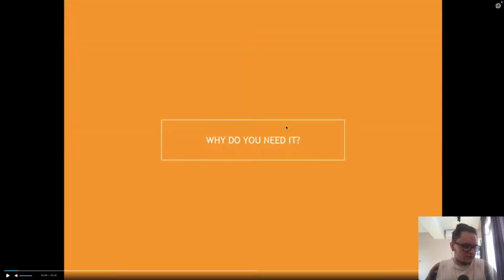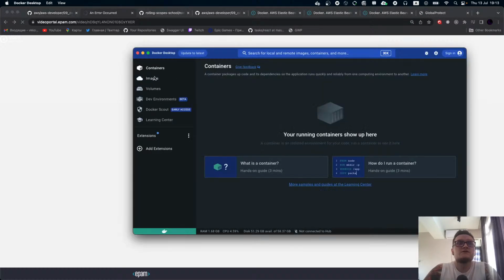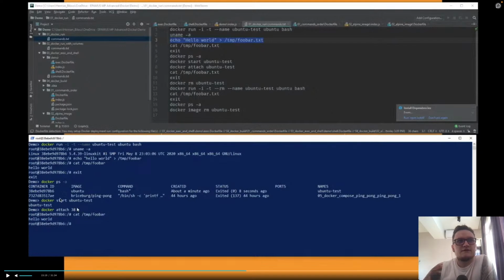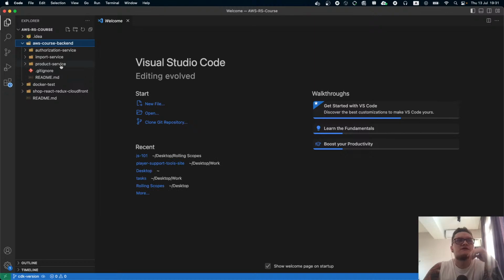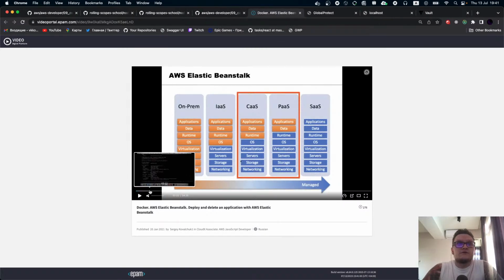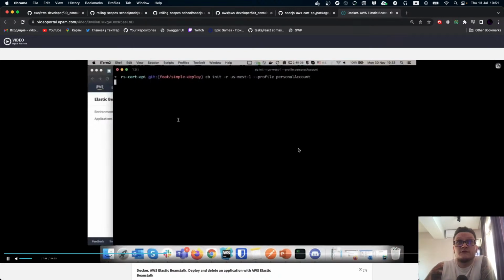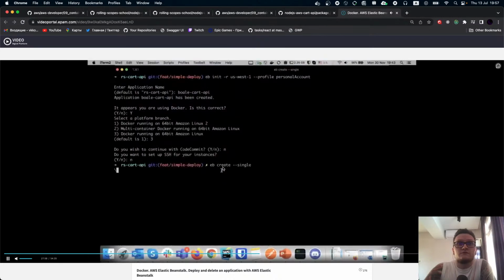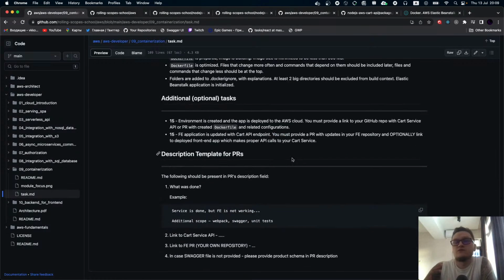AWS Cloud Developer Task 9 Introduction